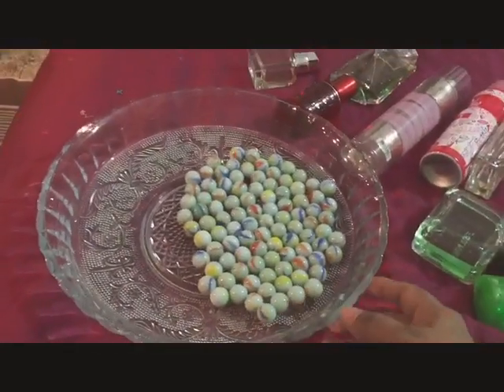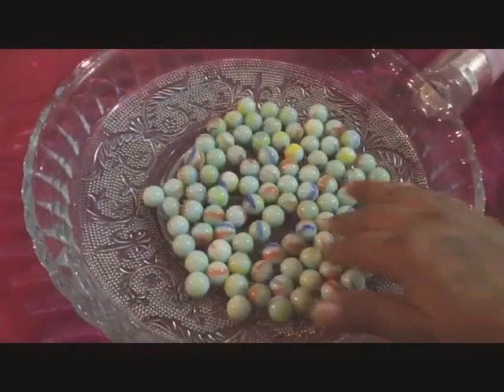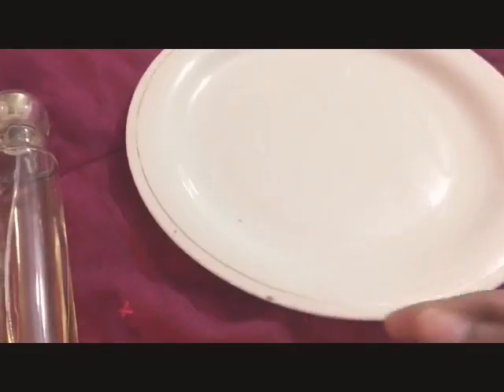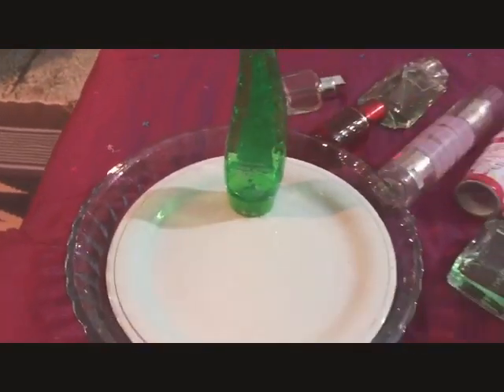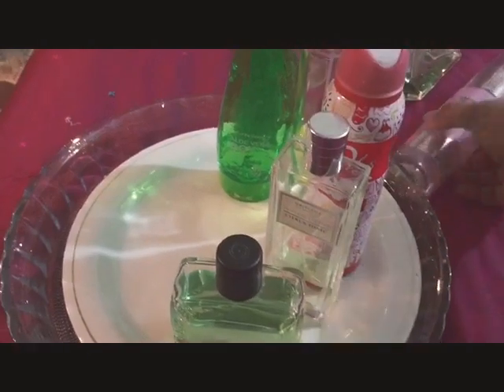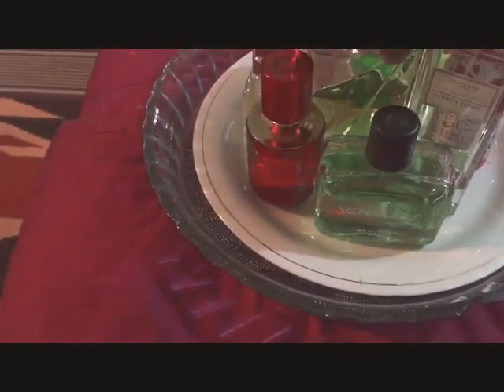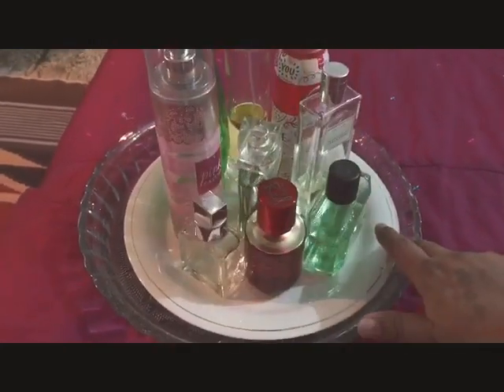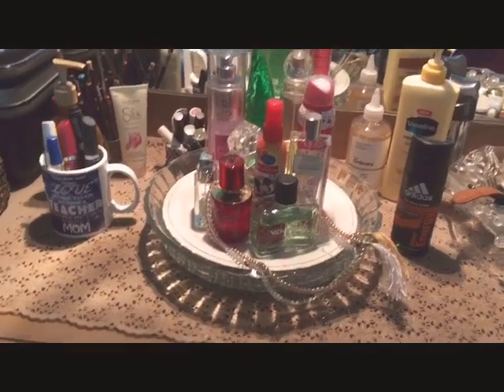DIY Revolving Perfume Plate